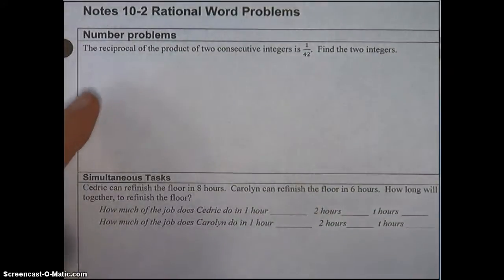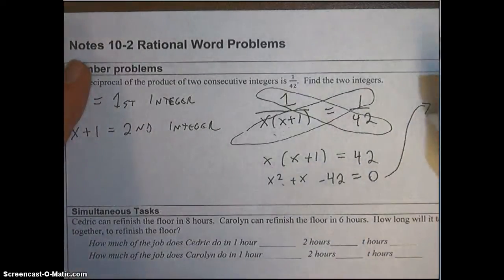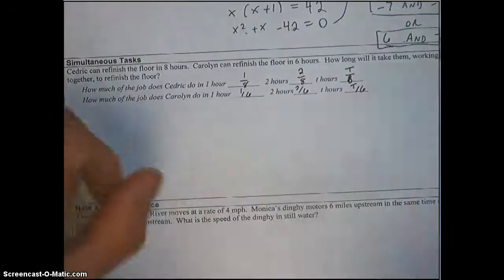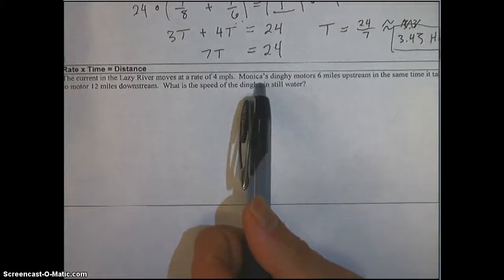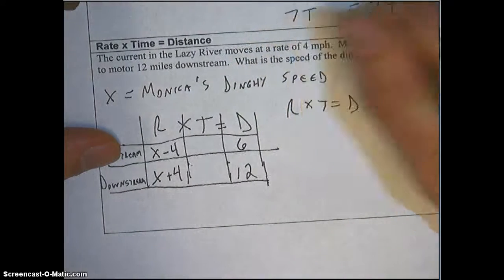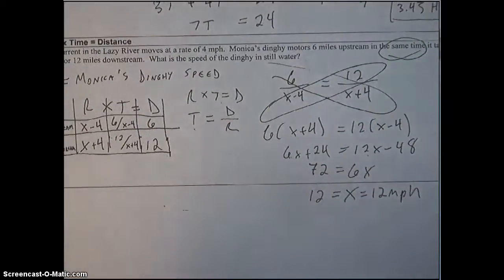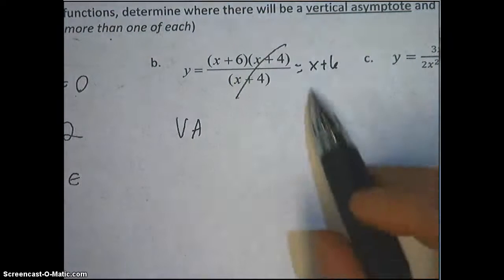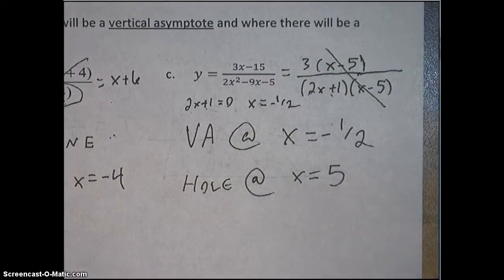SPHS Pre-AP Algebra 2: Rational Word Prblms/Discontinuities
This video shows how to solve rational word problems and how to identify holes and asymptotes in rational functions.